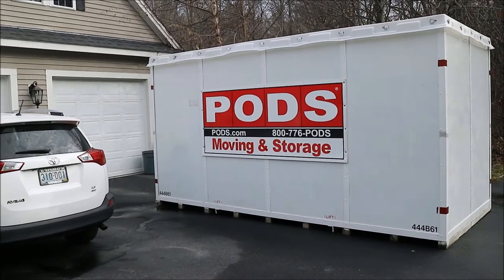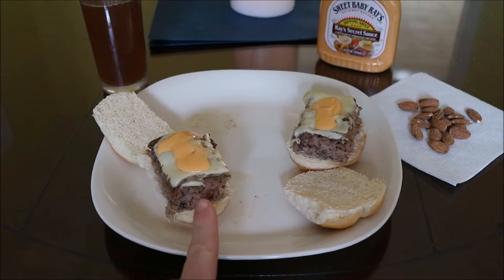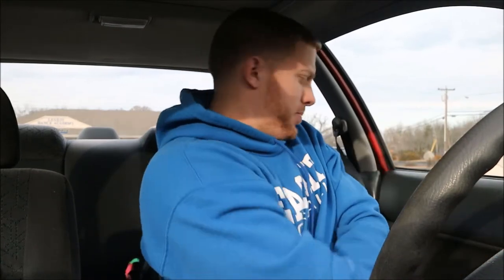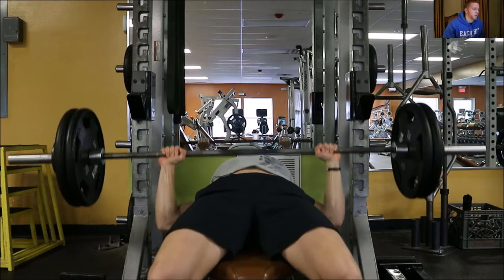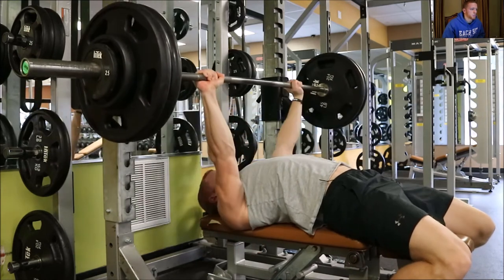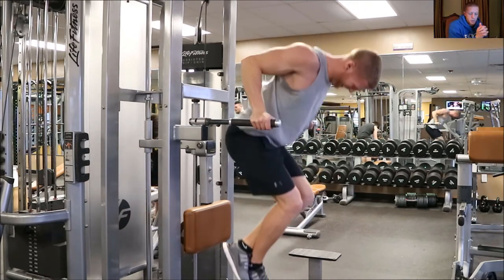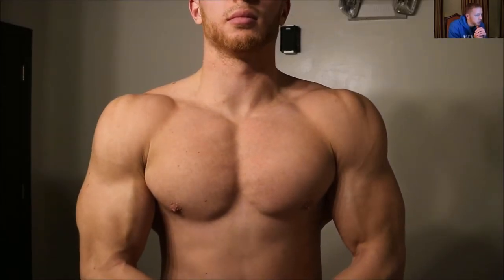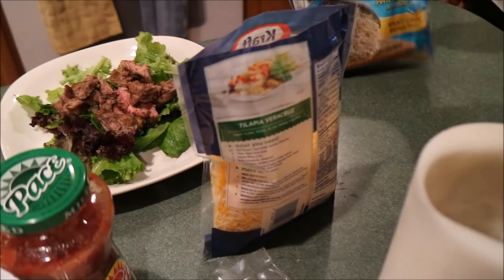Chest Day Science Explained Workout | Road To The Stage Ep. 6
Chest Science Explained Workout | Road To The Stage Ep. 6! In this video Evan is explaining the science behind the exercises that he is doing as well as a vlog of what he is eating.